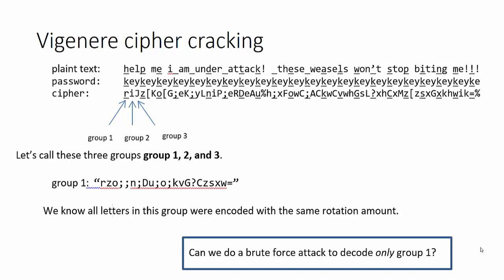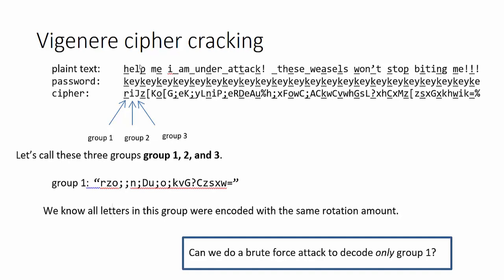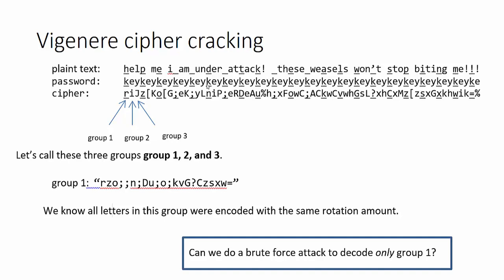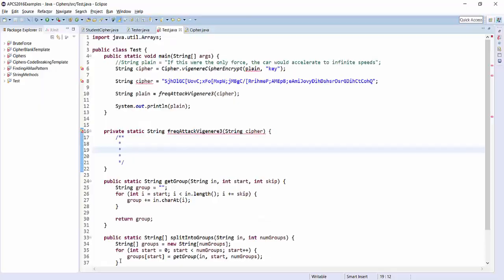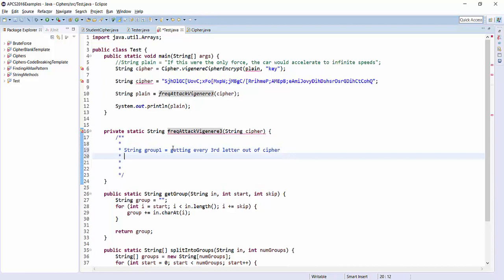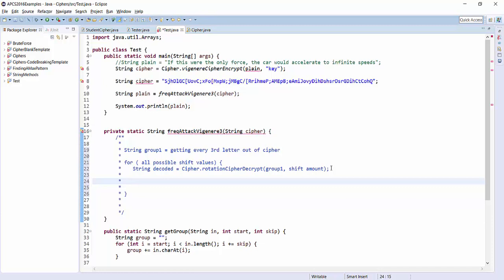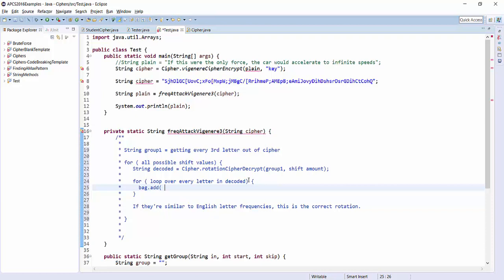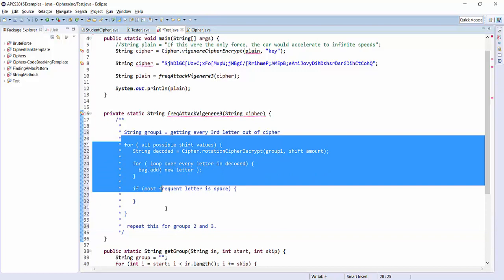Frequency analysis to crack Vigenere 1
APCS brief guide to thinking about using frequency analysis to attack a vigenere cipher.